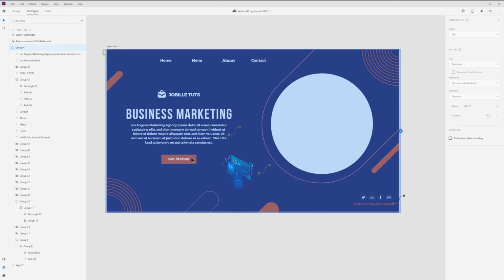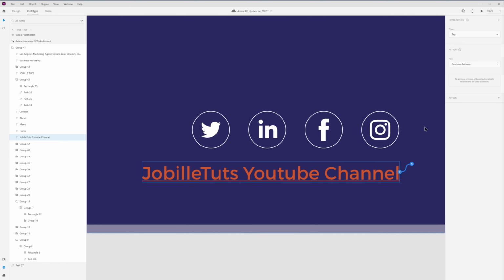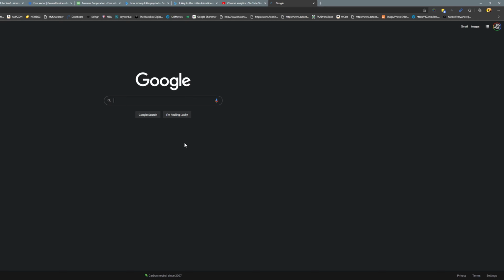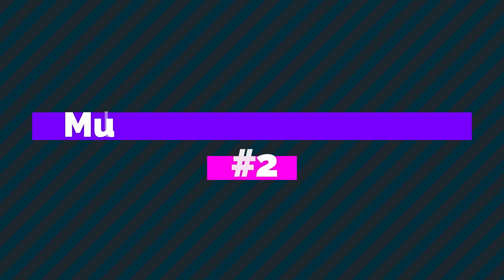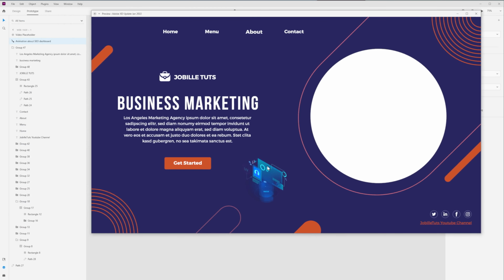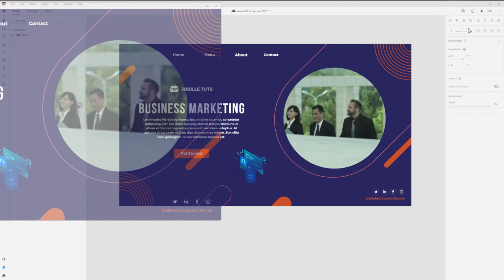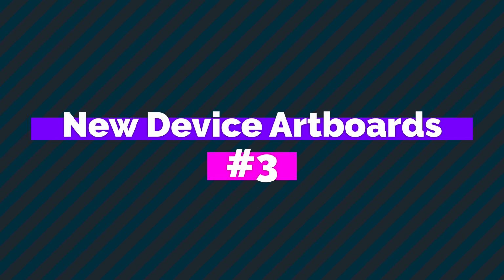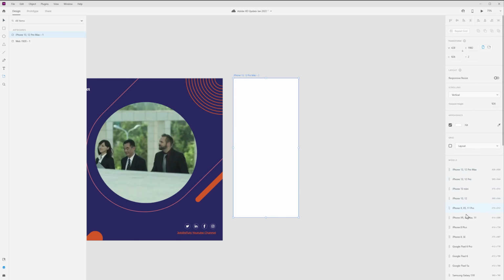Adobe XD New Feature Added - January 2022 Update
Few days ago, adobe released a new update for adobe XD. There's 3 new features added which is the hyperlink,multiple triggers for video and lottie animation and new apple and google artboards.

Saltwater Tank

Fluval Evo Tank 13.5 galloon:

Carib Sea Arag-Alive Substrate:

VIVOSUN 800GPH Submersible Pump:

M-50 Protein Skimmer: